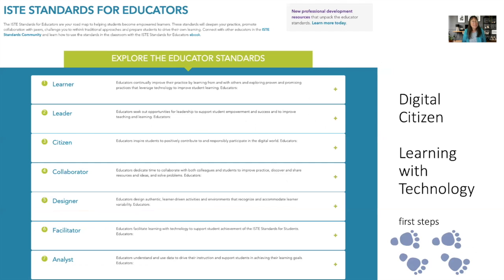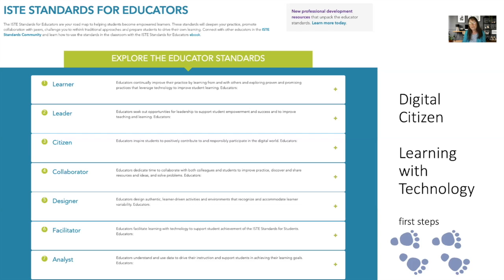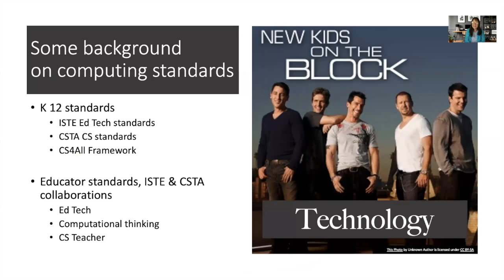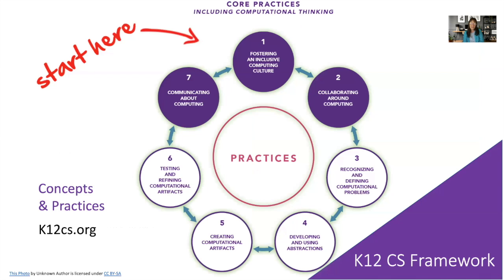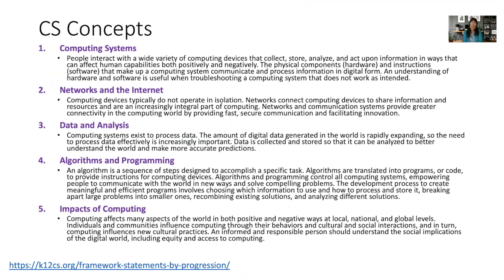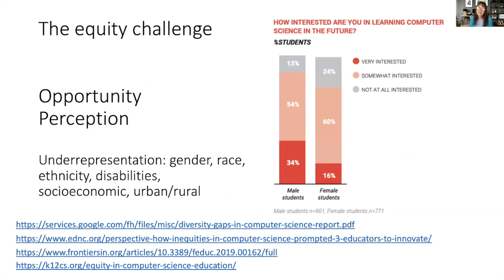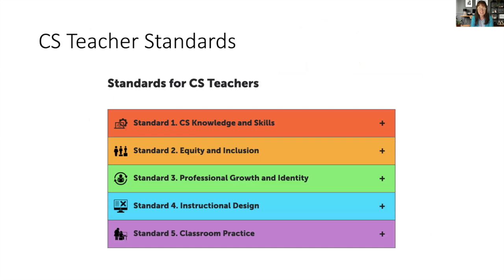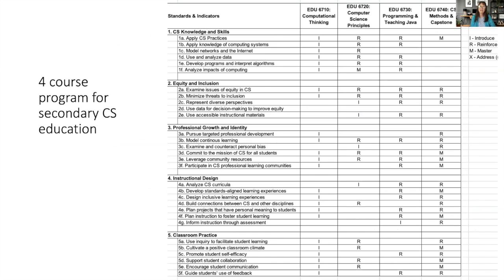CS and CT Educator Standards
This video is about CS and CT Educator Standards